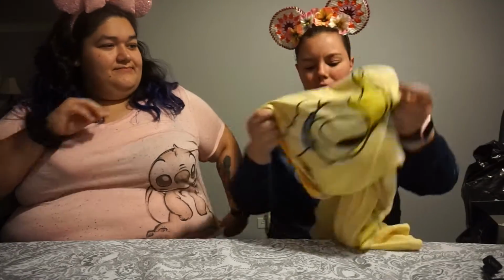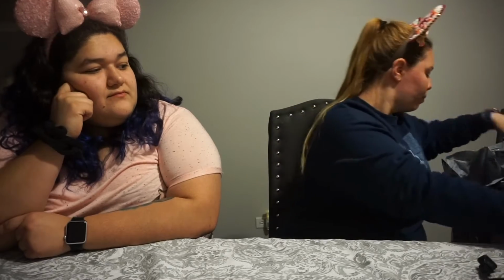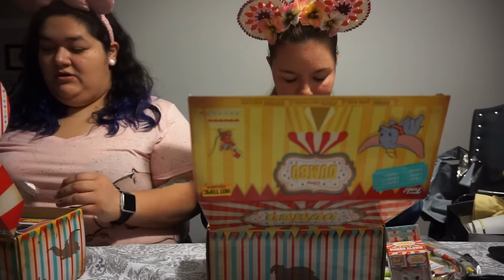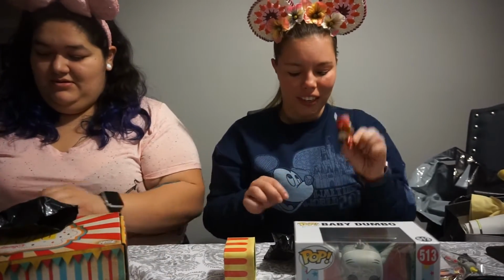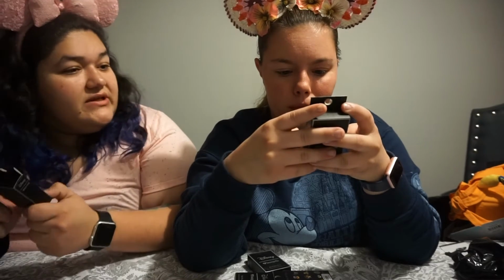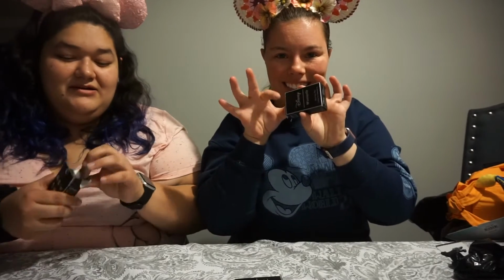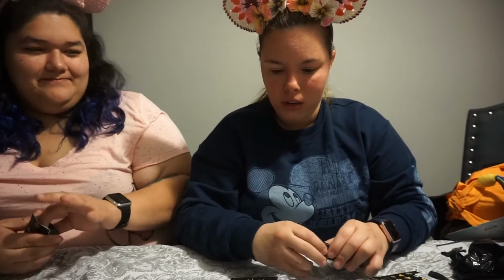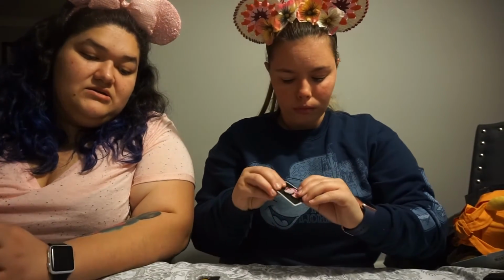DISNEY MERCH UNBOXING!!!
Hello!!! Welcome back! Today's video is an UNBOXING VIDEO!! We went to Hot Topic, Disney store and Torrid and found some amazing goodies! We unboxed the Box Lunch set and funko Dumb set! Hope you Enjoy!
Ps we leave for Disney World in one week!

~ Katie